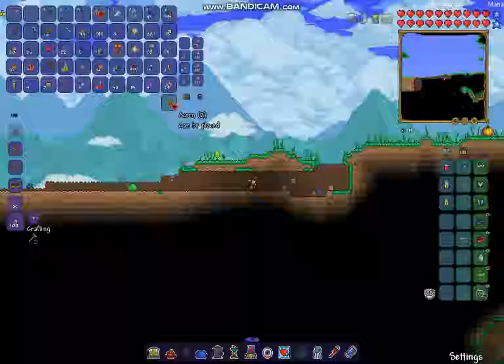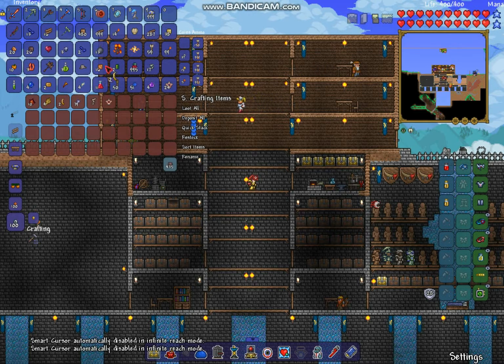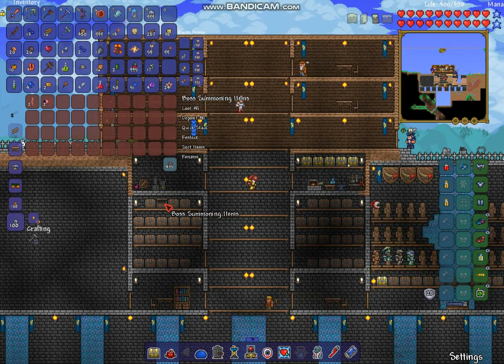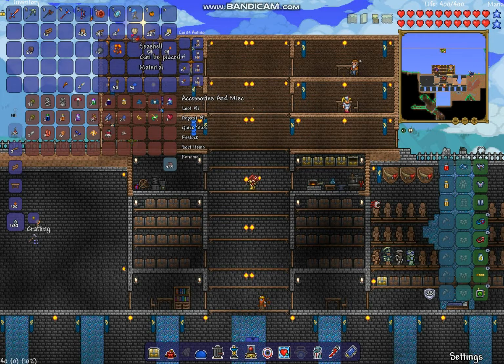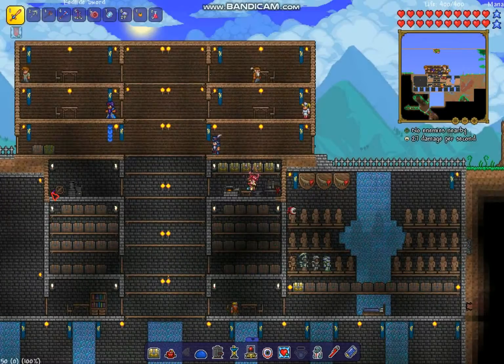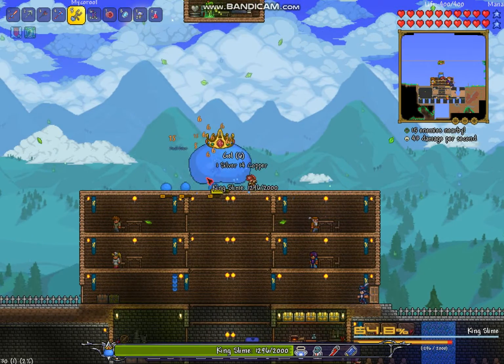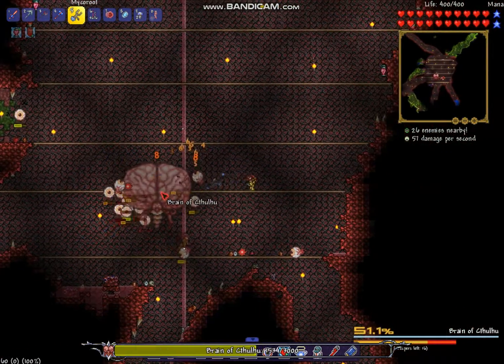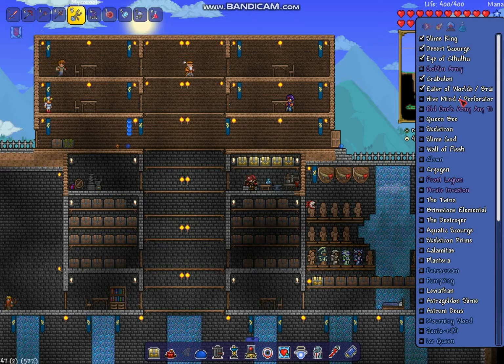Terraria Calamity Mod Let's Play Ep. 5 (Mushroom Crab, Seeing Colors, And The Brain Of Cthulhu!)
Time for another installment of our Terraria Calamity Mod Let's Play series! In this video, a lot happens. We first build our Mushroom Biome, then we fight Crabulon. After this, our Slime Rain begins, which leads us to defeating King Slime. We then are able to massacre the Brain Of Cthulhu twice with a simple rapid-fire weapon! I hope you guys enjoy!